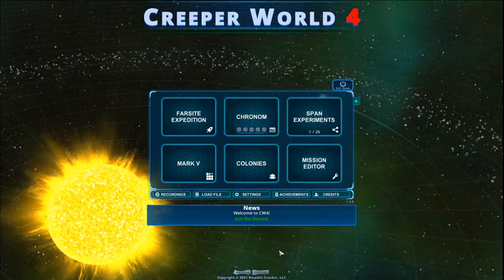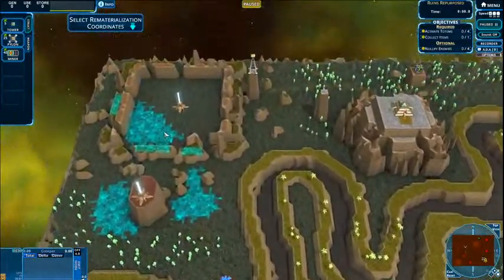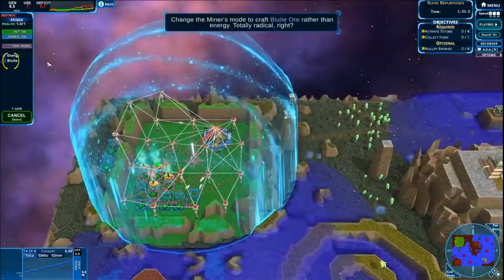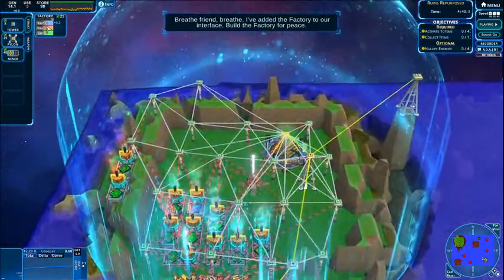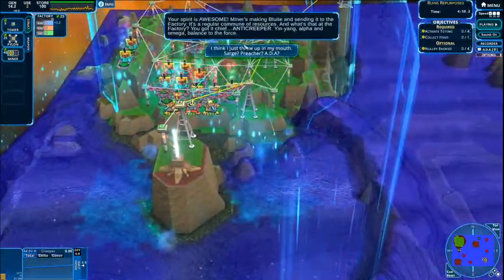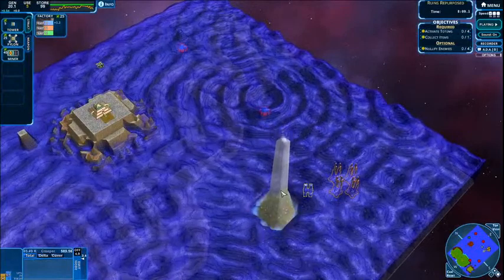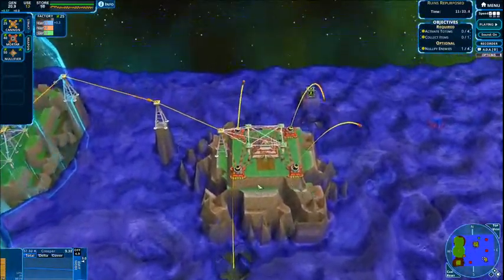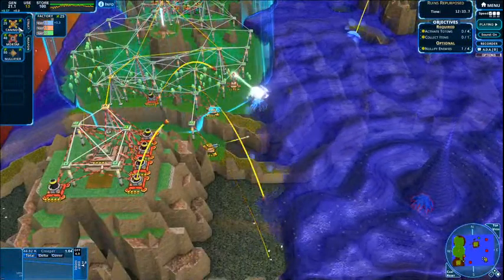Space Crew Gameplay. Watch us play and ask questions.